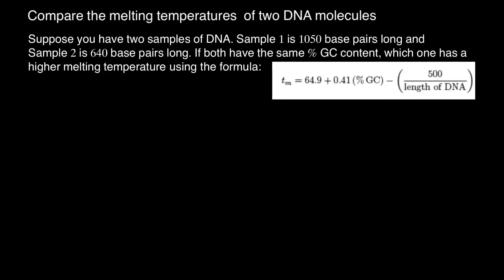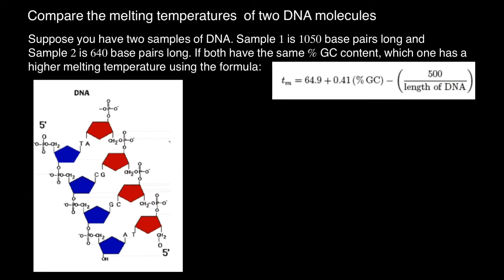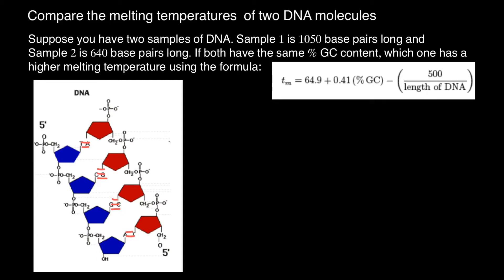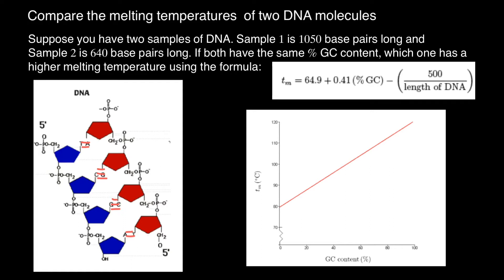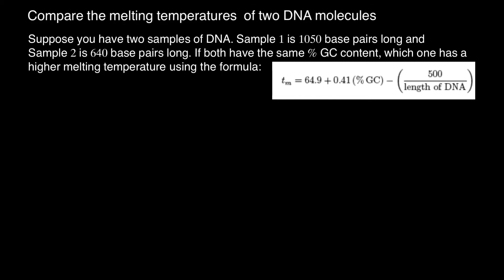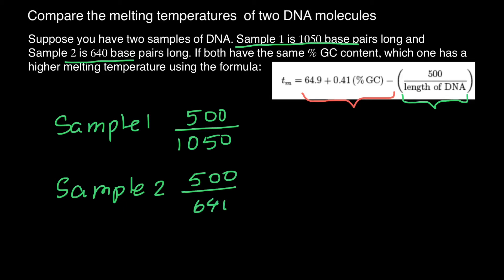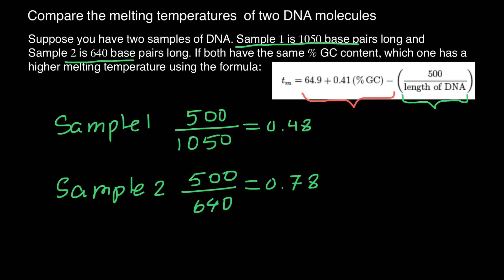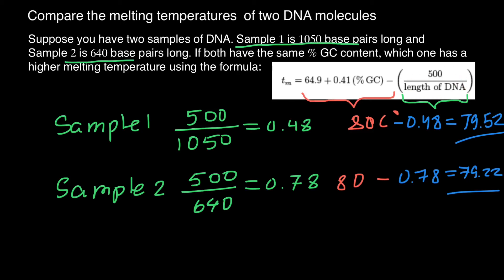How to compare melting temperatures of the two DNA molecules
DNA secondary structure, the double helix, is held together by hydrogen bonds between base pairs. Specifically, adenine bases pair with thymine bases and guanine bases pair with cytosine bases. Heating a DNA sample disrupts these hydrogen bonds, thus “unwinding” the double helix and denaturing the DNA. Because three hydrogen bonds form between guanine/cytosine base pairs and two hydrogen bonds form between adenine/thymine base pairs, more energy is required to denature the former. DNA with a greater number of guanine/cytosine base pairs denatures at a higher temperature than adenine/thymine base pairs. In fact, there is a linear relationship between the amount of guanine and cytosine in a given DNA molecule, known as the GC content, and the temperature at which the double helix will denature, called the melting point (denoted as tm).